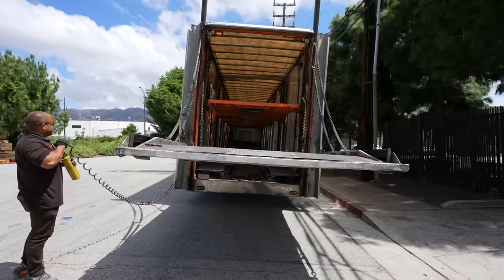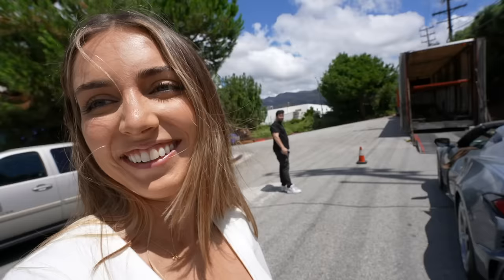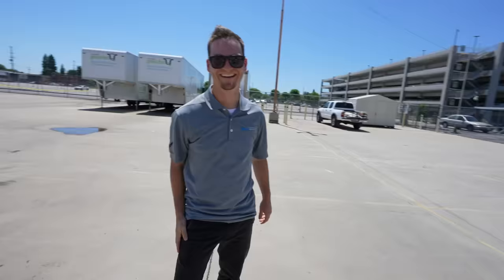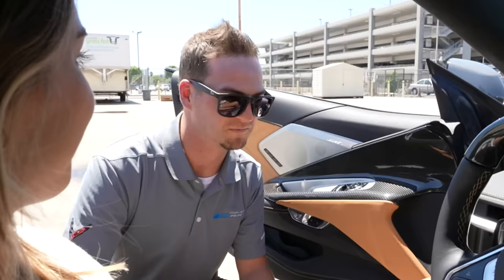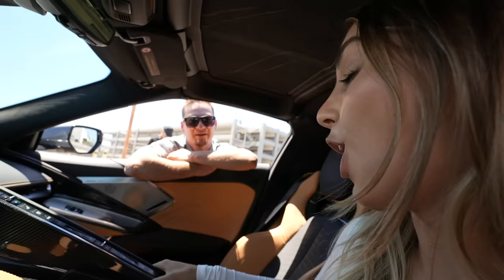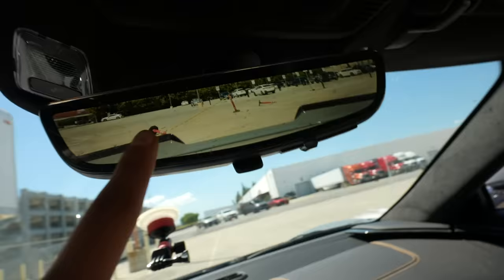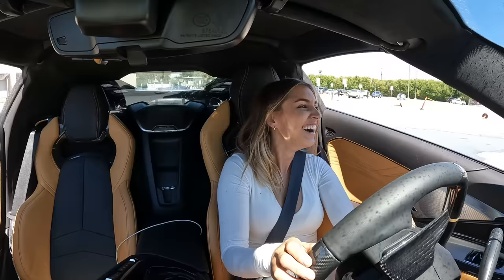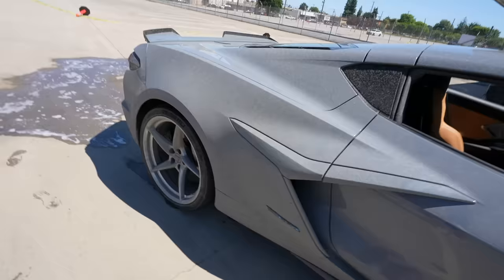Taking Delivery of the NEW 2024 Corvette E-Ray! (First Drive + Launching)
NEW RETURN TO LIFE FALL COLLECTION IS ALMOST SOLD OUT! Grab some before it's gone!!